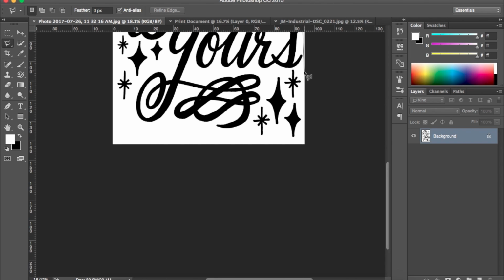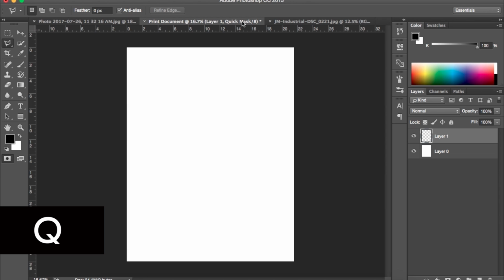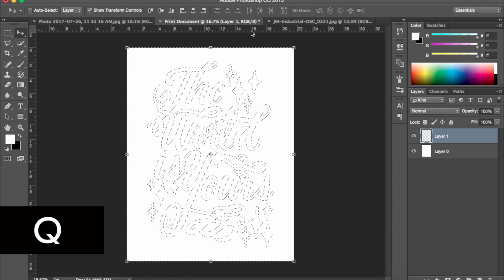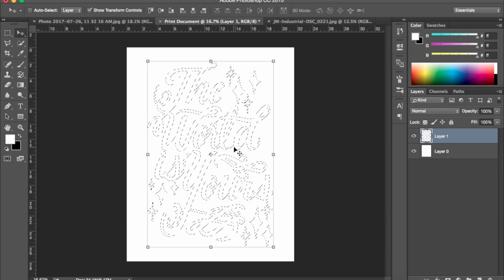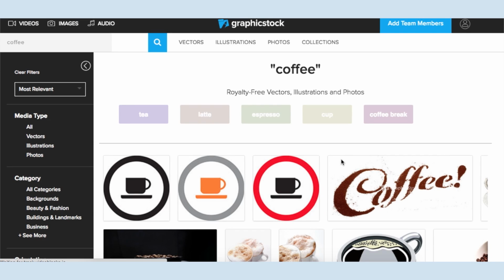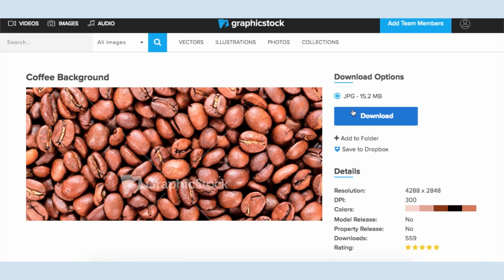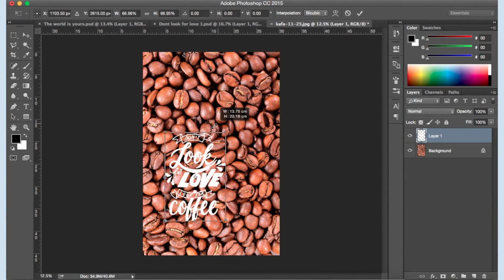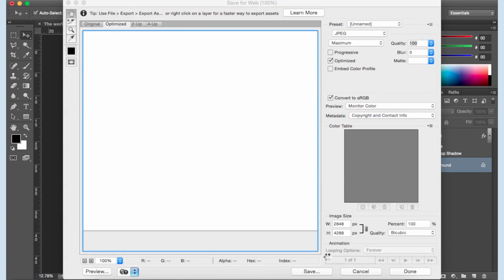How to Digitize Hand Lettering + Journal with Me No. 022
I hope you enjoyed this Photoshop tutorial and journal with me. Many of you might not know, but I love graphic design! I hope I can share more tutorials and little projects like this with you all in the future.

Gear:
Fujifilm XT1 + 18-55mm